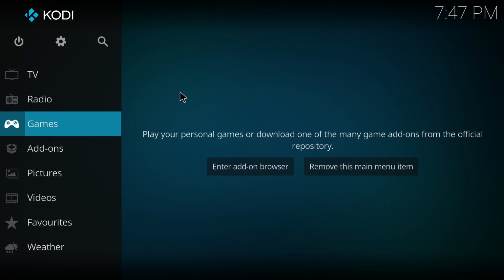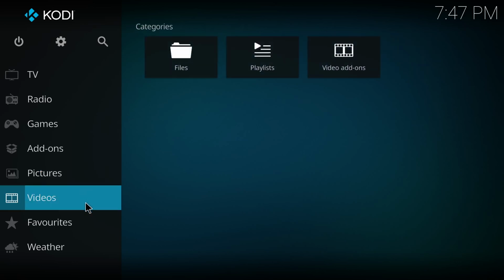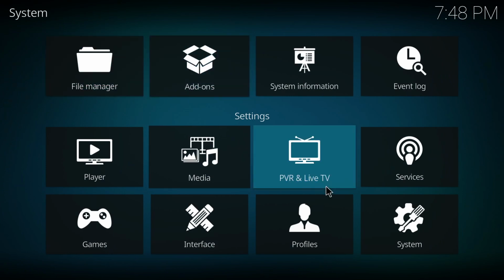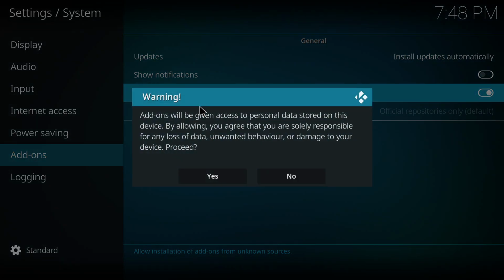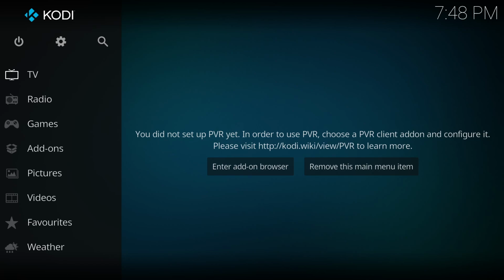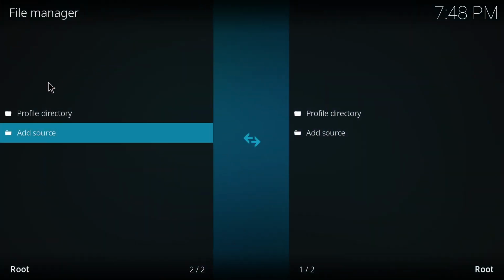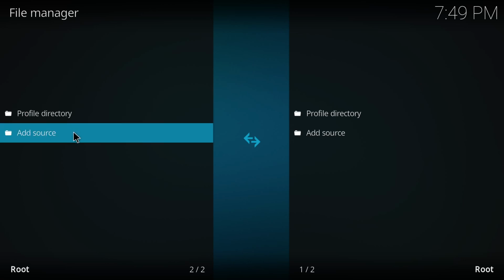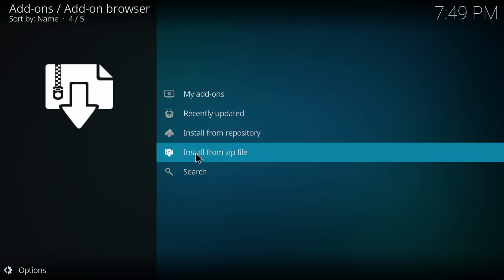WTF is Kodi